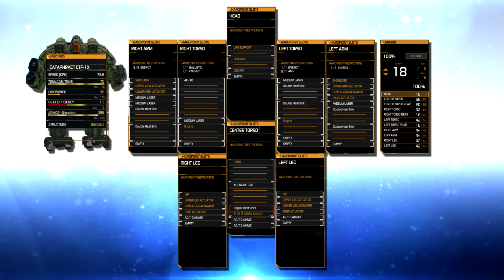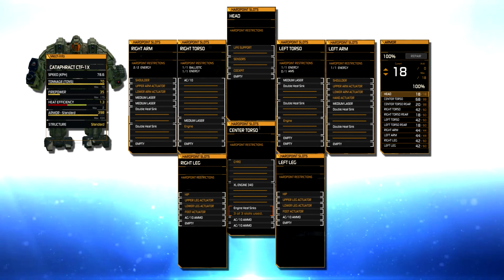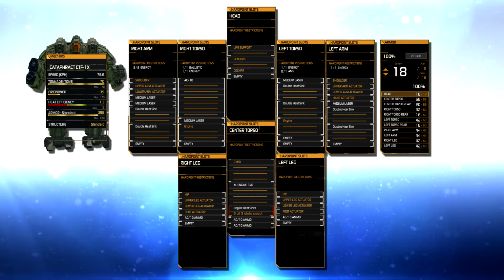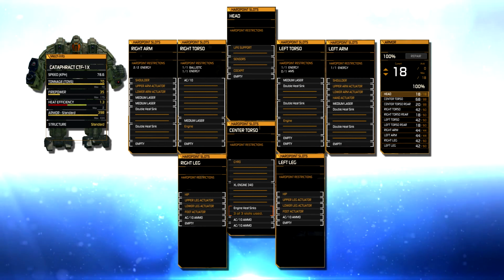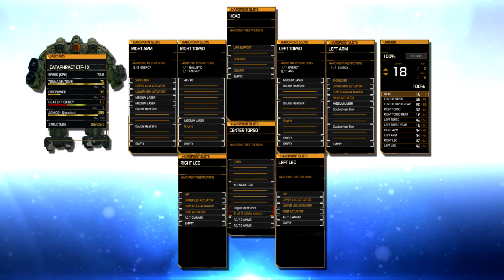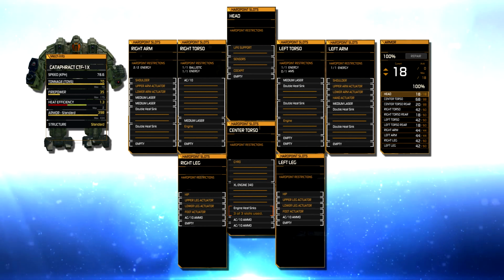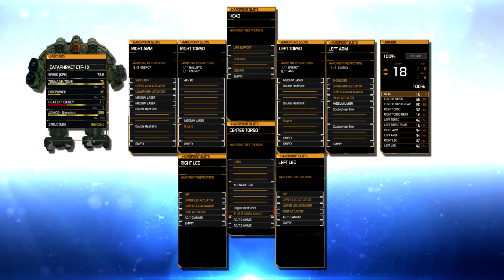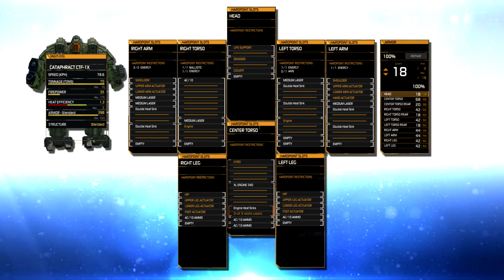MWO: MechWarrior Online Cataphract 1X Build "Speedaphract"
My first build video with the great 1X watch and see if this can help you

Basic PC Spec:

AMD Radeon HD 6970 x2 (crossfire) (driver 12.10)
Intel Core i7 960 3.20Ghz
Kingston HyperX DDR3 1600MHz CL9 24GB
Asus SABERTOOTH X58
Corsair Force 3 SSD 120GB for Windows 7
OCZ Agility 3 120GB for games
2GB seagate barracuda for recording

Game settings:

played on Res of 1920x1080
Recorded on Dxtory
Edited on Sony Vegas